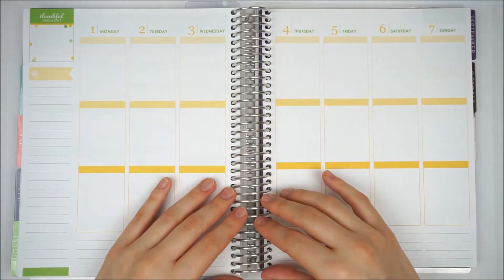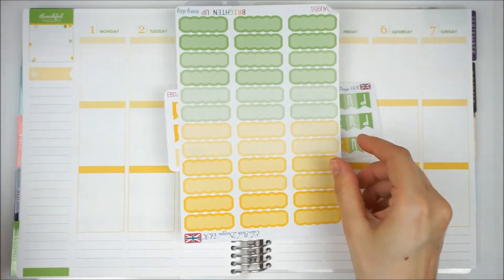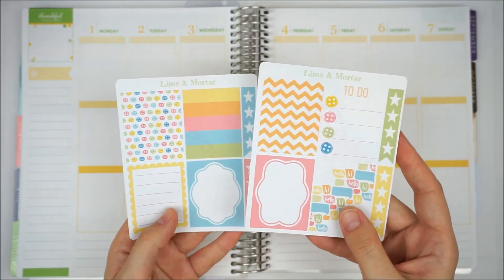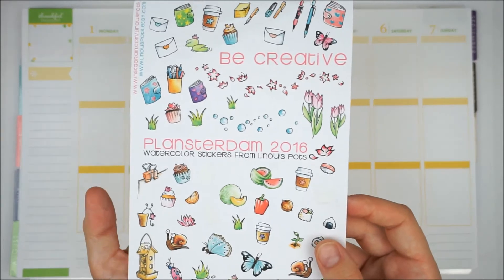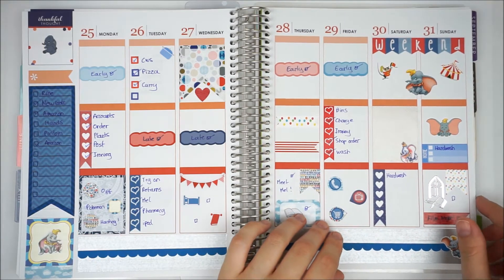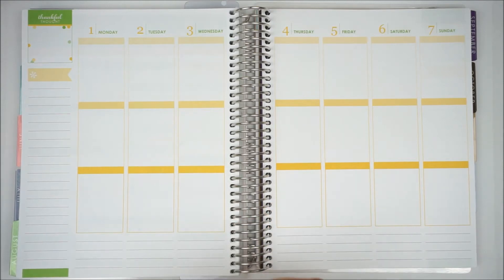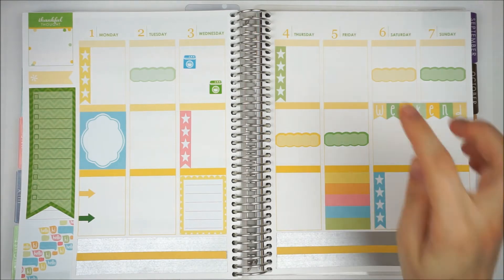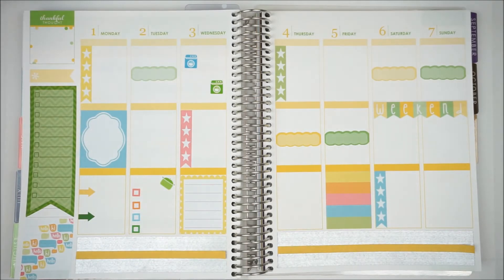Plan With Me: Summer Stationary! (feat. Lime and Mortar and Linou's Pots)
Shops in this video:
-Linou's Pots
-Lime and Mortar
-Sweet Kawaii Design
-Little Red Prints Co